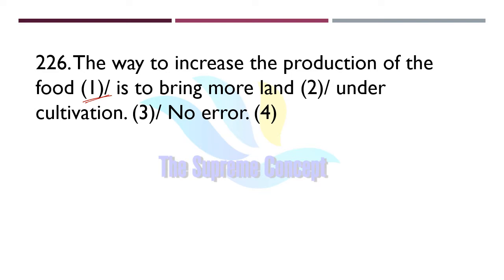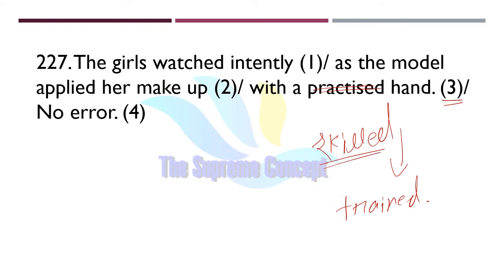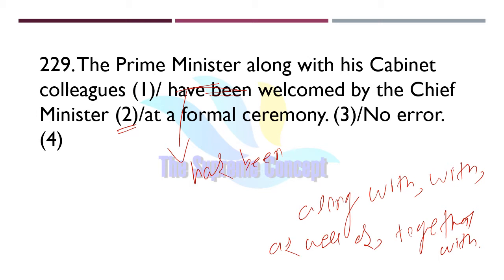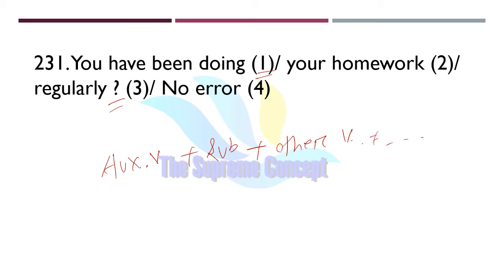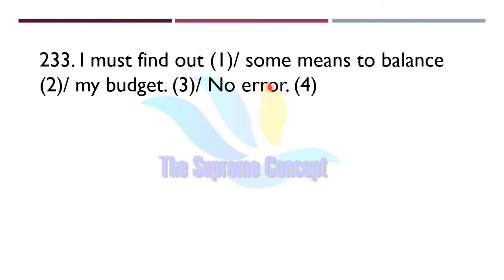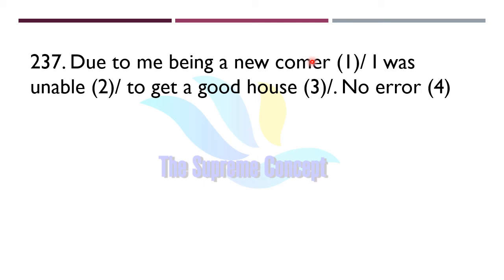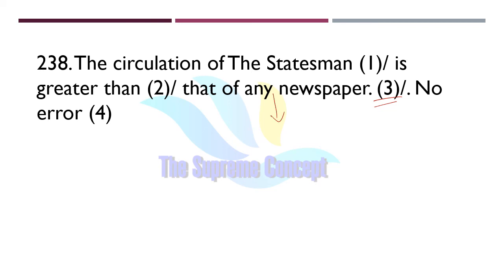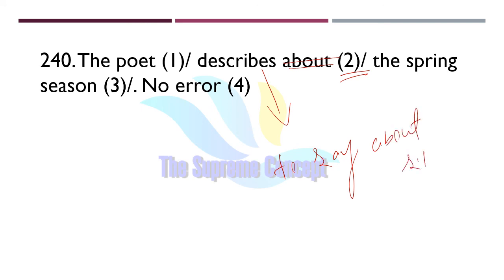Common errors from kiran book class 16